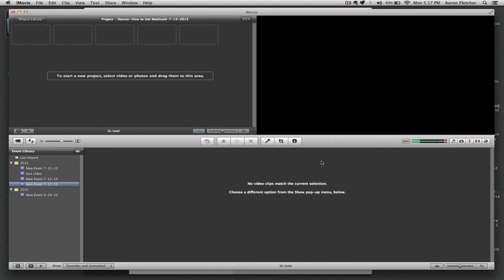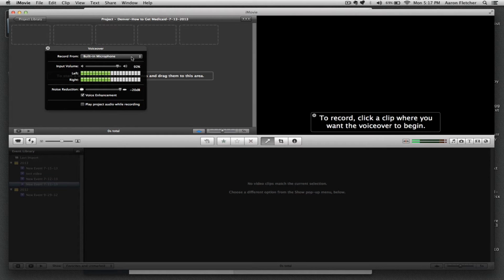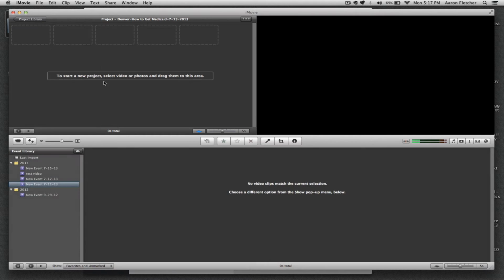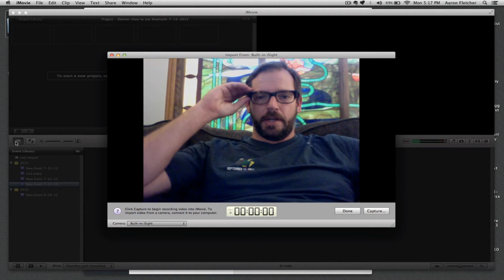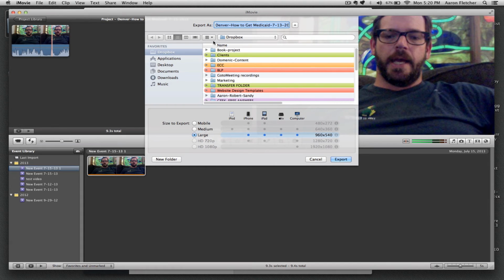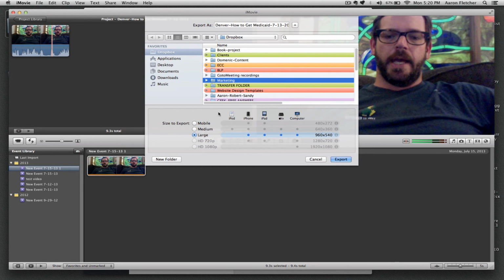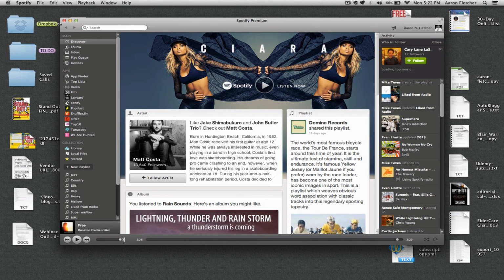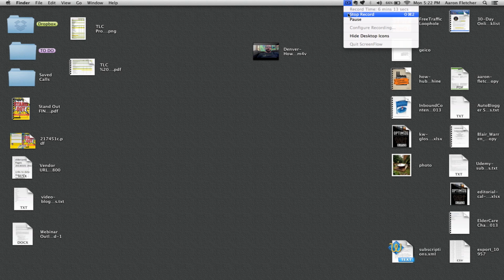how to record and export webcam video using iMovie